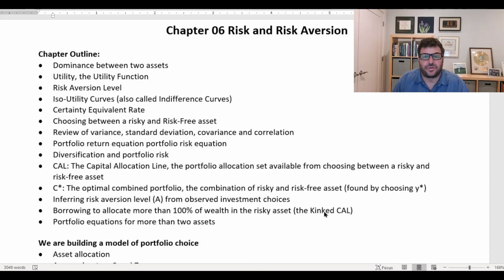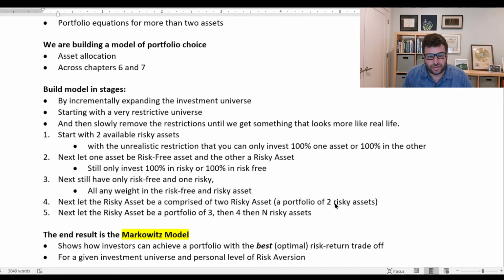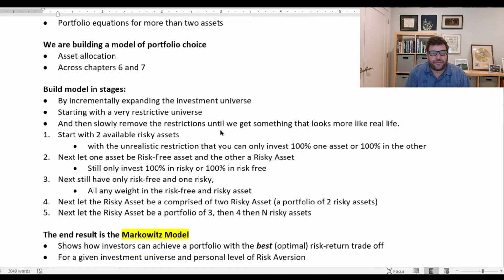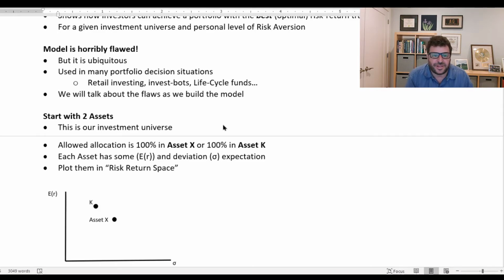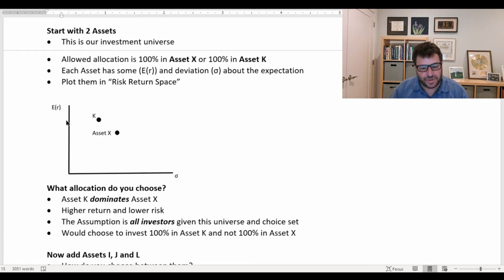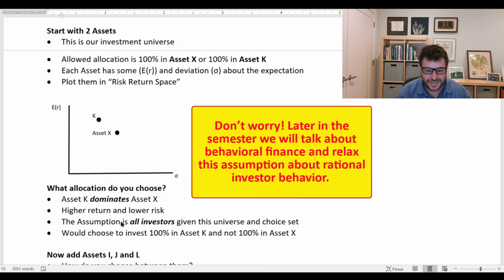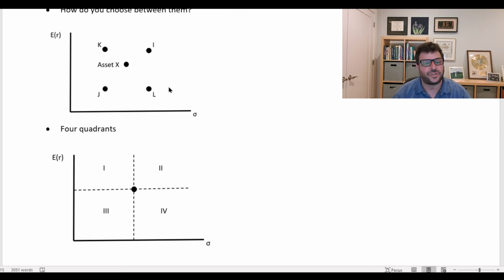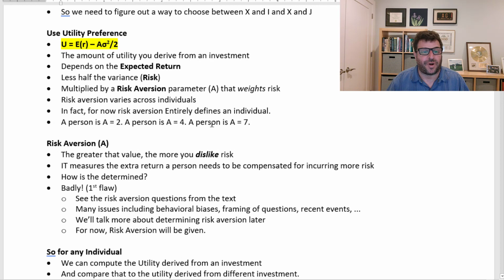Ch 06 01 Risk Return Dominance